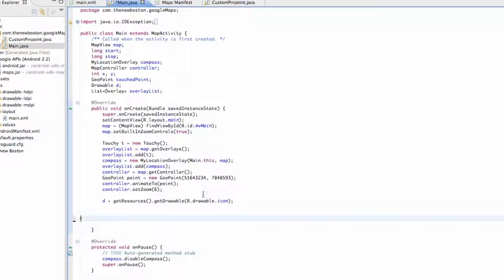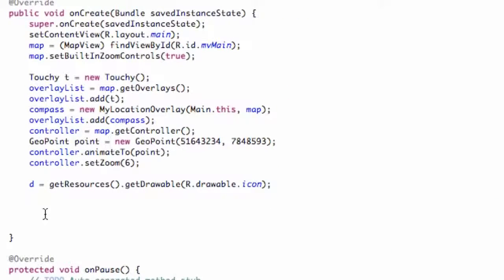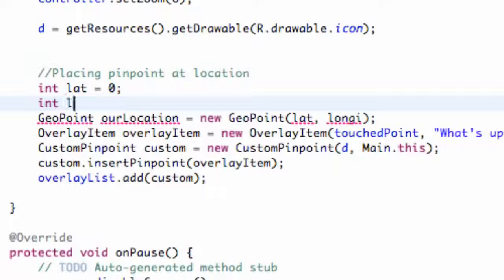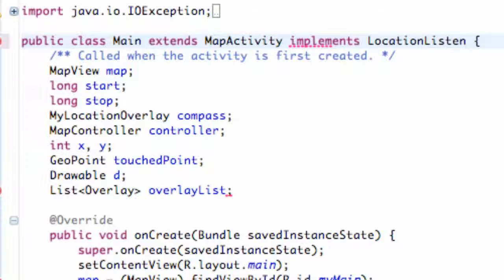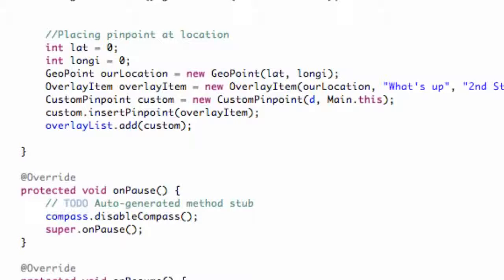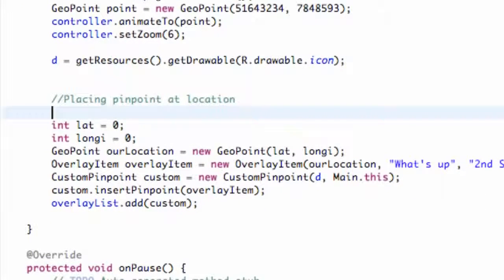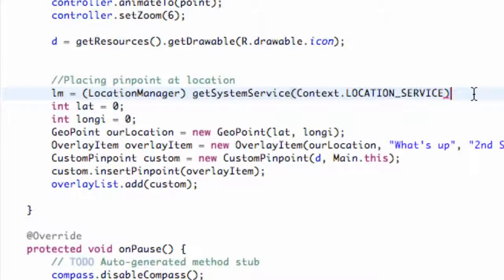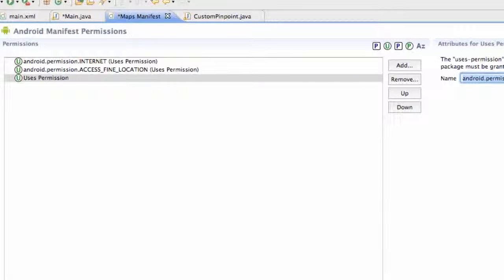Android Application Development Tutorial 142 LocationManager and Location Permissions